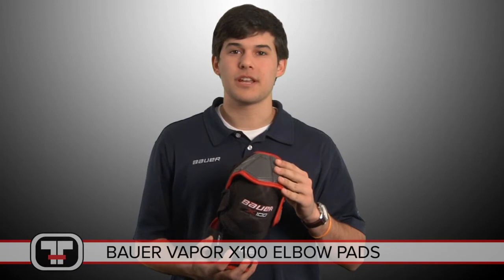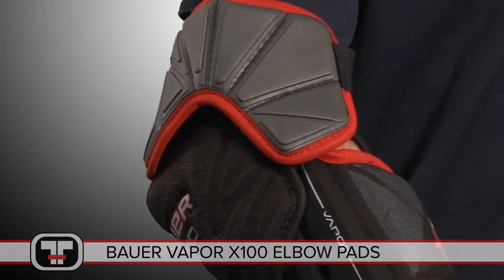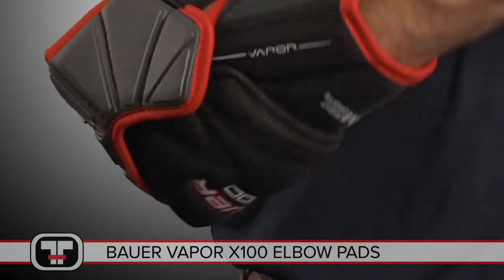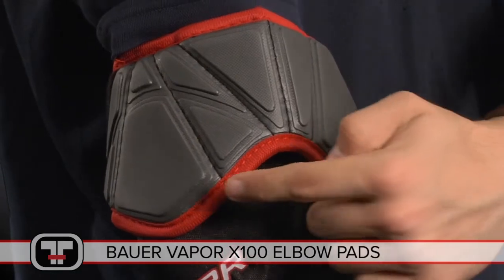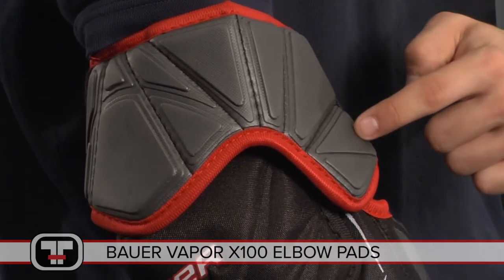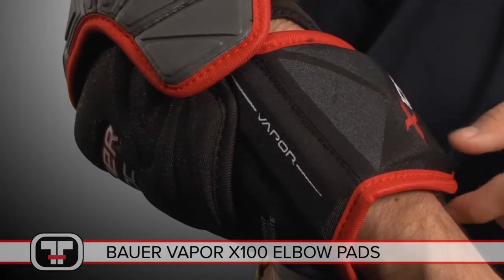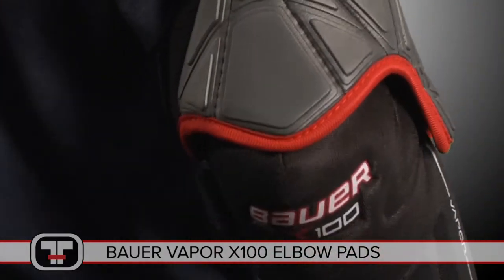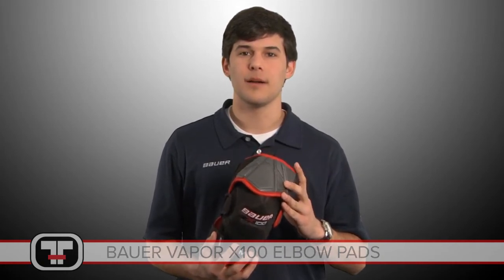Bauer Vapor X100 Elbow Pads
Pick up your Bauer Vapor X100 Elbow Pads at TotalHockey.com